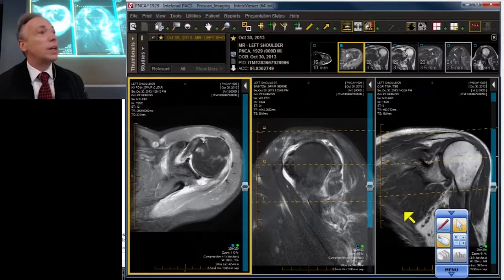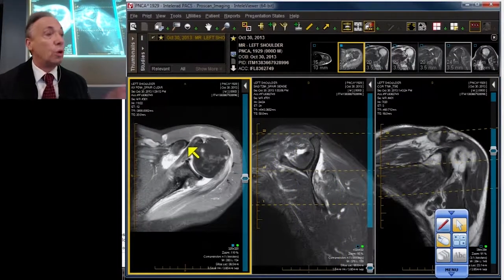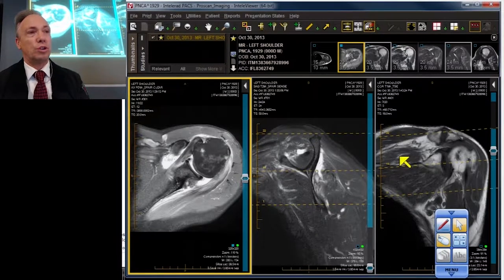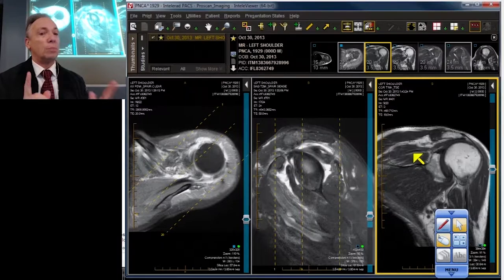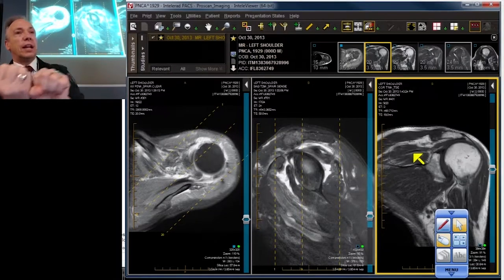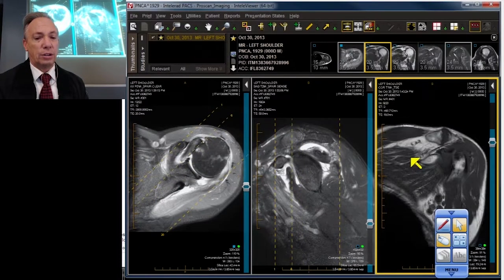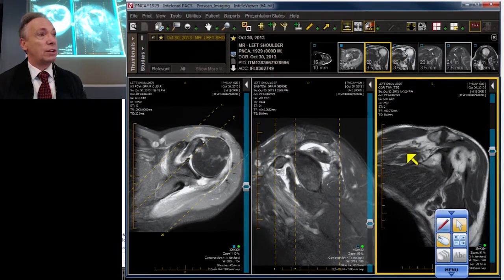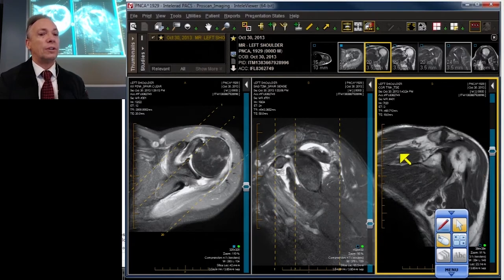MRI Case Review: Shoulder Deep Dive